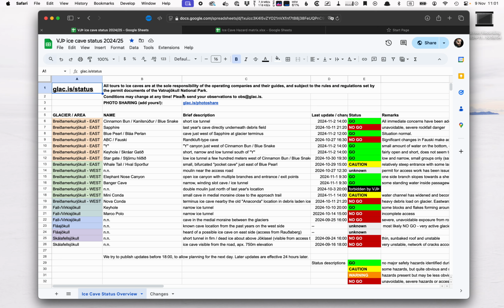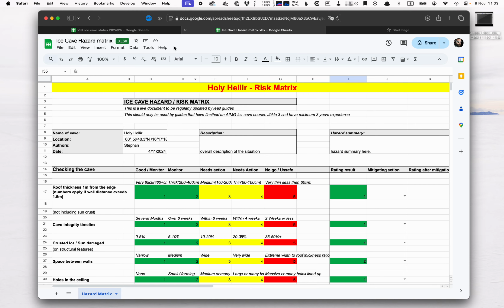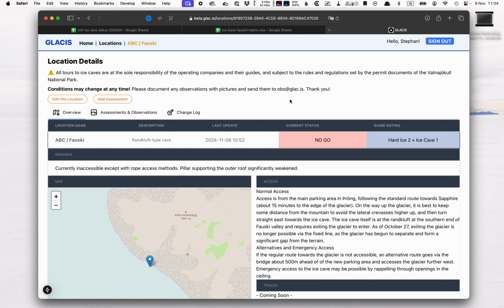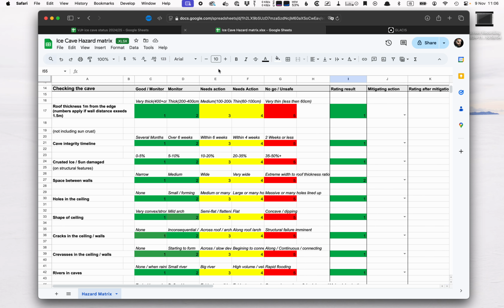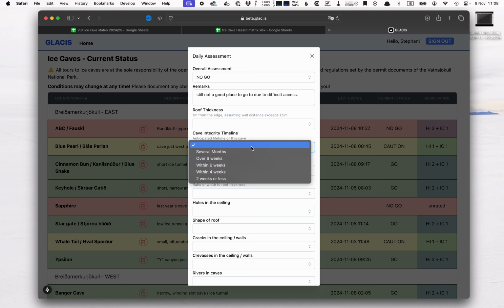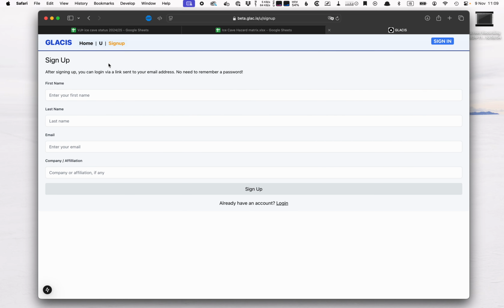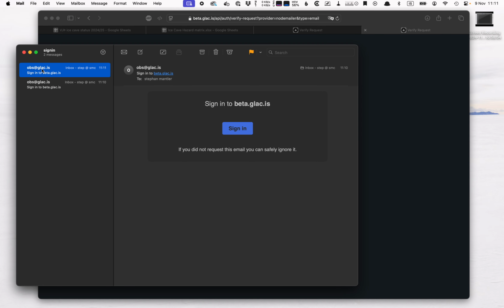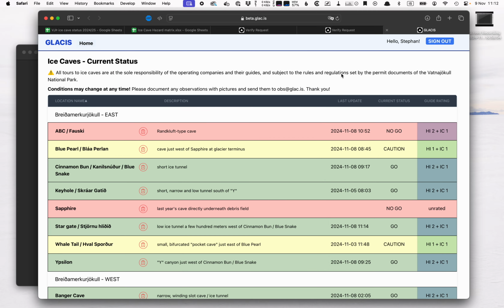Introduction to the GLACIS system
A brief introduction to the new glacier & ice cave information system I've been building, and how to get started.

NOTE: The system is undergoing fairly rapid development and features have already been added or changed since I made this video, but the basic information still applies.